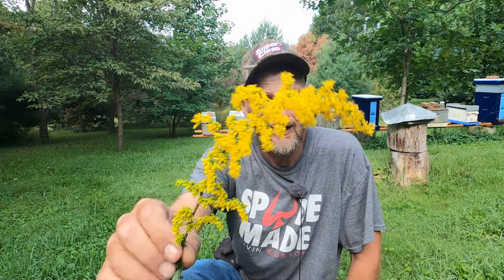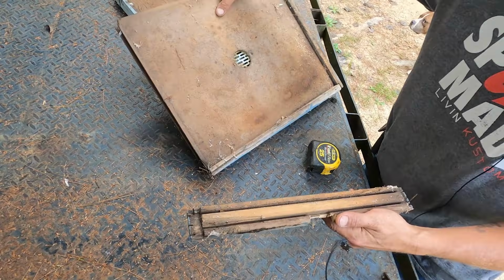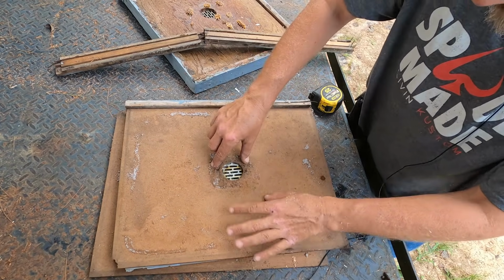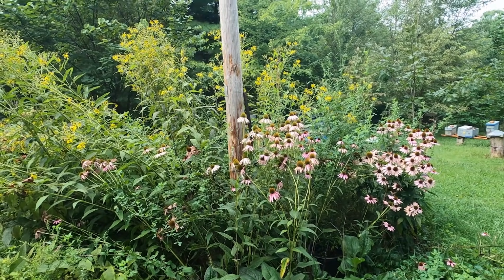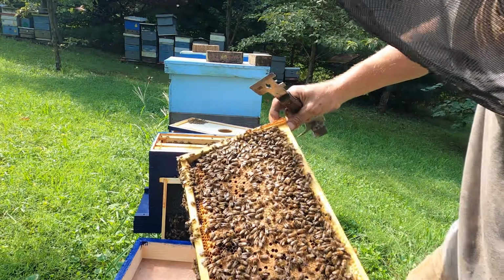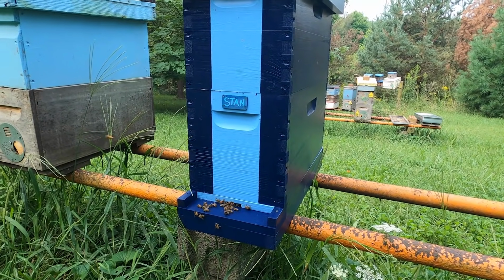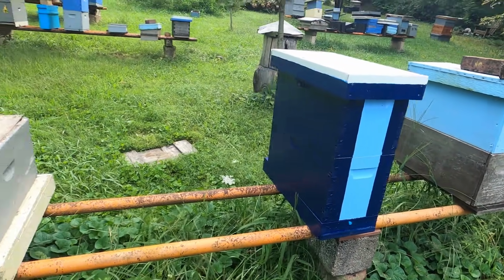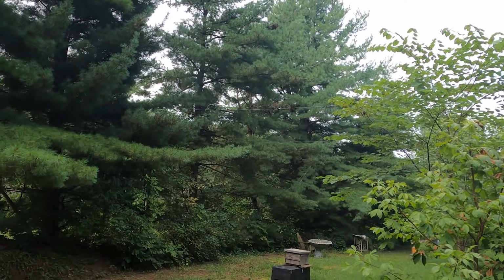Sumac/Varroa Results From Stan, Insulated Inner Cover (DIY Project) & Swarm Update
Learn the results after I treated Stan with sumac. Also learn how to make insulated inner covers which are a great to have during winter. Day 18 and the bee swarm is still in the tree.  Previous video

Special thanks to my current Content Supporters:
-Sakima's Ridge Homestead
-Andy Holcomb
-Pagmr Apiary
-Ernie
-Mouring Dove
-Two McDaniel's Apiary
-Jennifer Espirtu
-Yuri Evfimiou
-Greg Mattison
-Mike Chappel
-Phil At Farmers Bee
-Jeremy Nenninger
-5 Hives Ohio
-Dag Andreassen
(Also listed in the video credits)